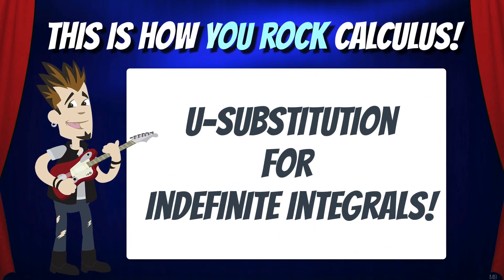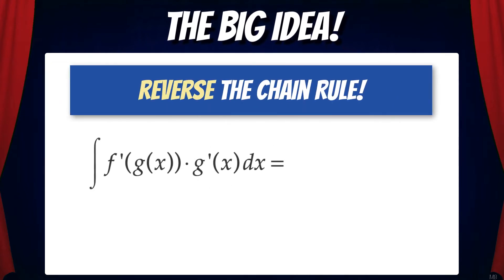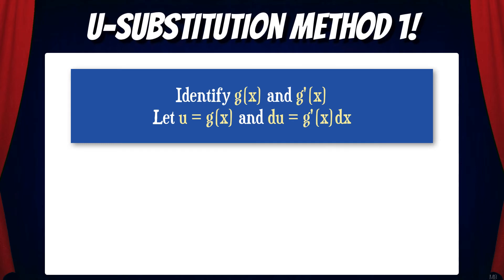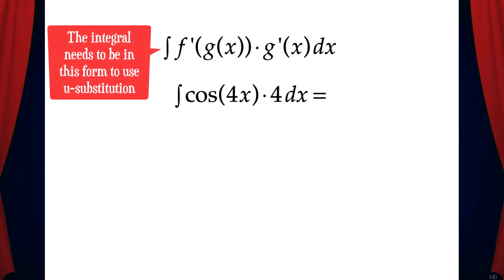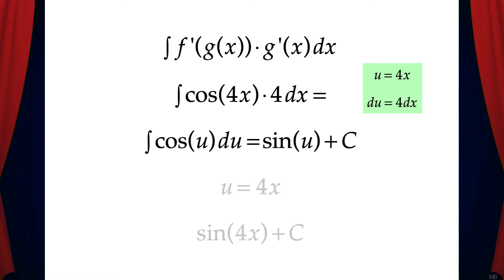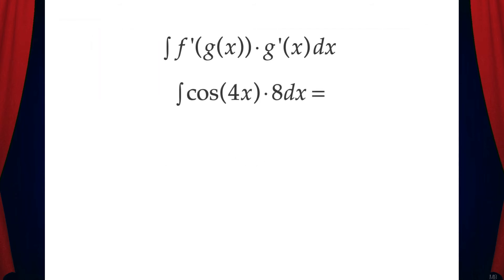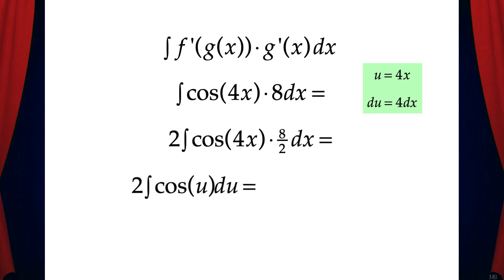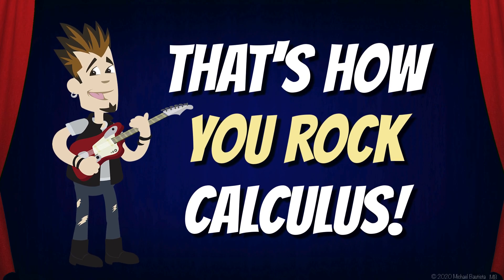U-Substitution for Indefinite Integrals Part 1| This is how You Rock Calculus!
A calculus lesson about how to reverse the chain rule using u-substitution!